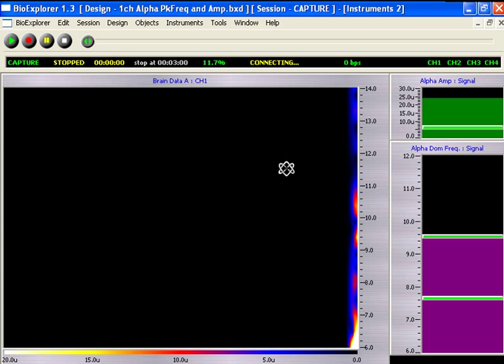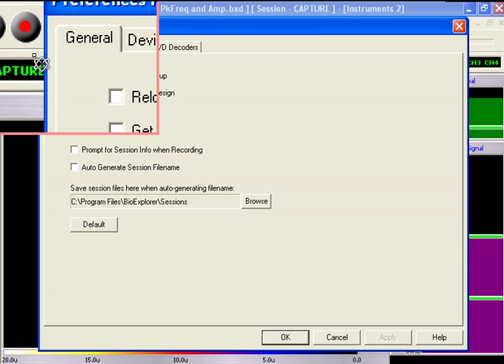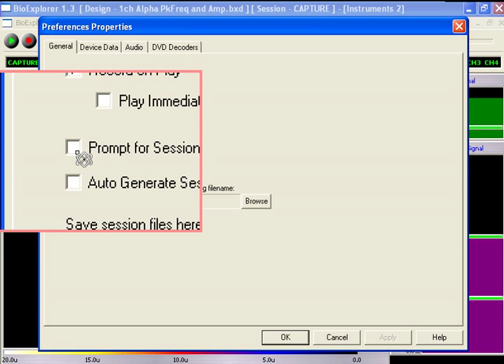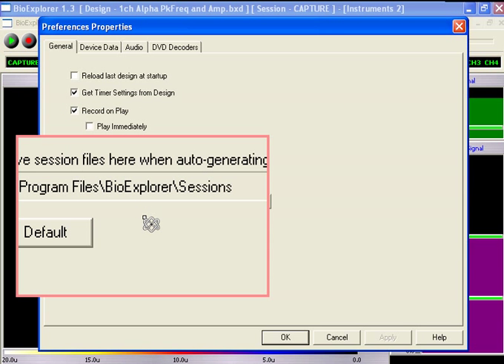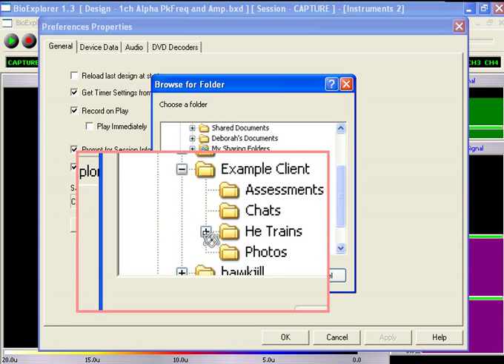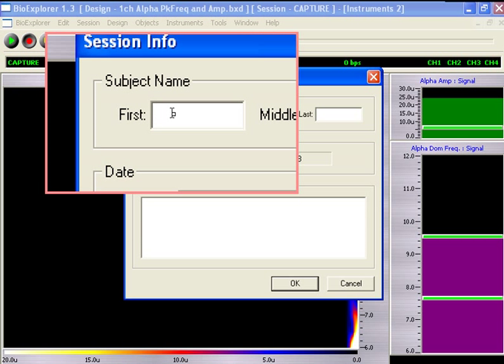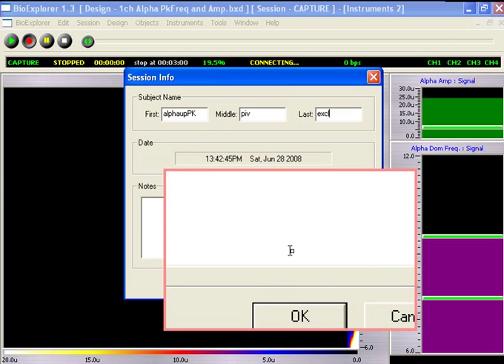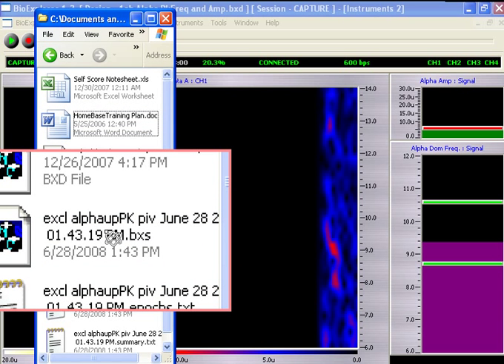Setting Preferences for File Management - BioExplorer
Setting preferences in BioExplorer for automated file management